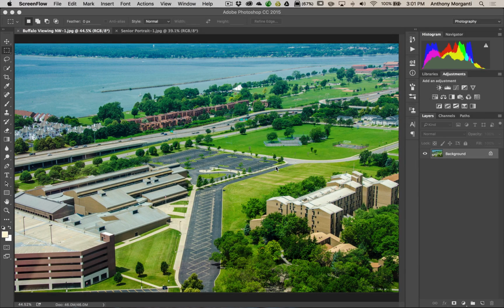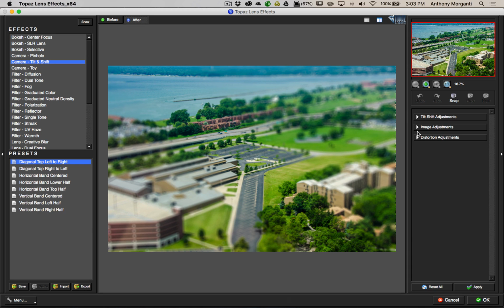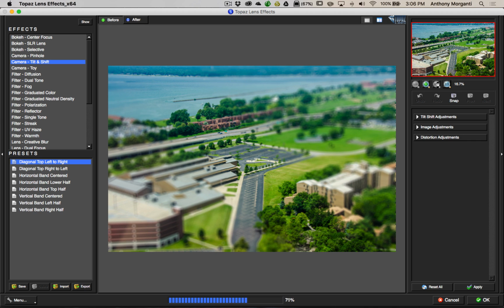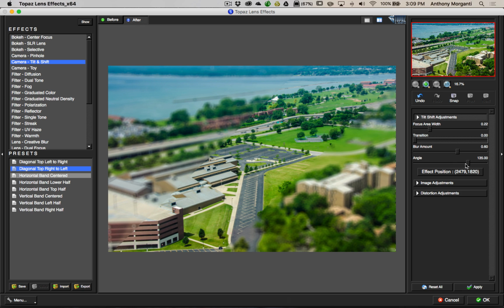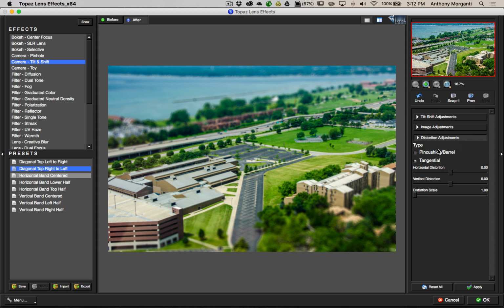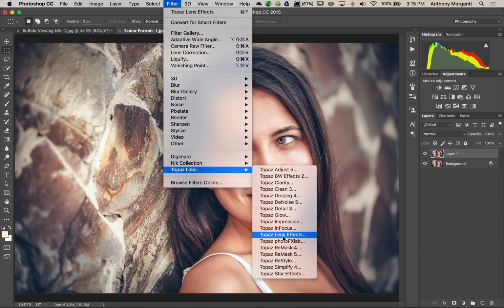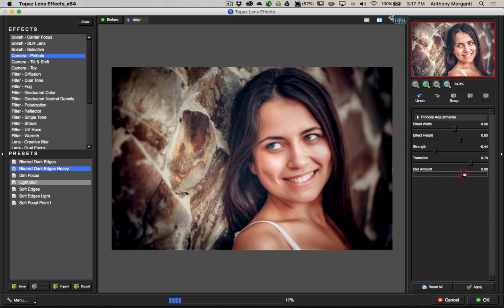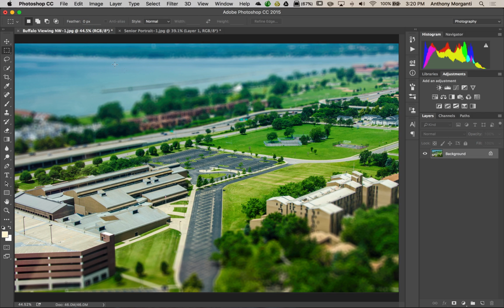Topaz Labs - Episode 11: Lens Effects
This is the 11th video of a series where I demonstrate the Topaz Labs suite of plugins. I'll be using them in Lightroom and Photoshop but they also work in Elements, Paintshop Pro, Photo Impact and Irfanview.

In this episode, I demonstrate "Lens Effects". Lens Effects allows you to add several different creative lens effects to an image.